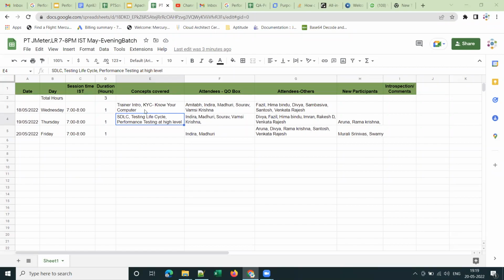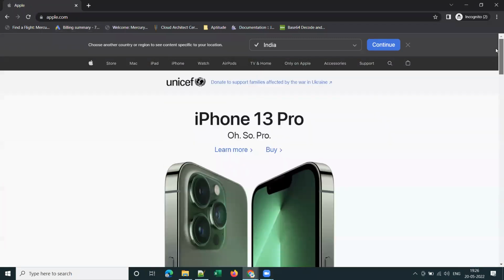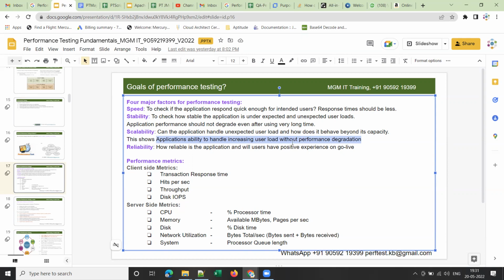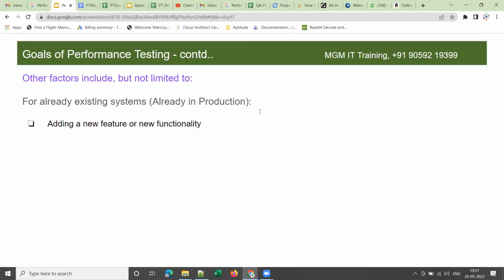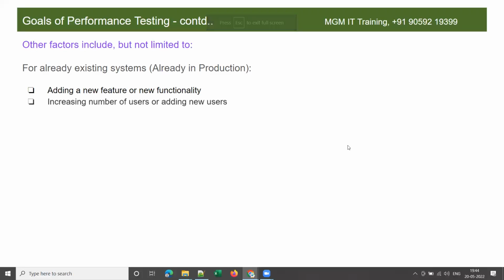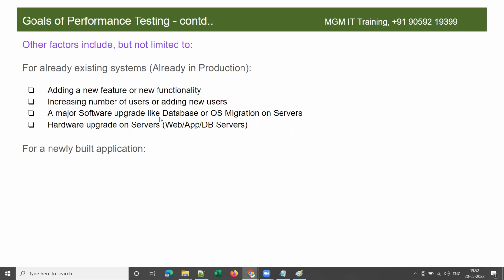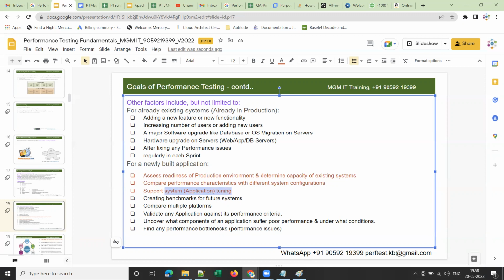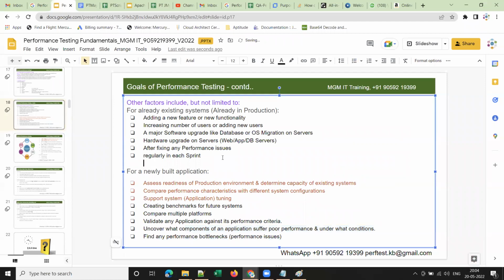PerformanceTesting-May20-What is Performance Testing,Goals of PT. for enrollment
1. What is Performance Testing, Goals of PT